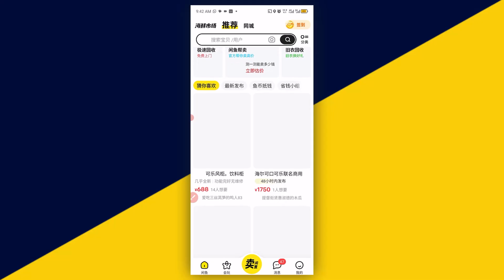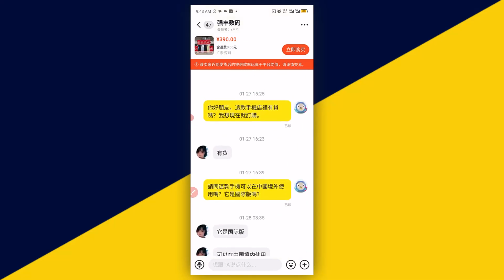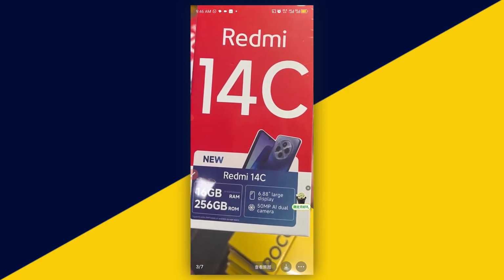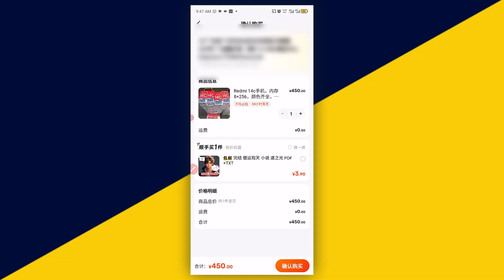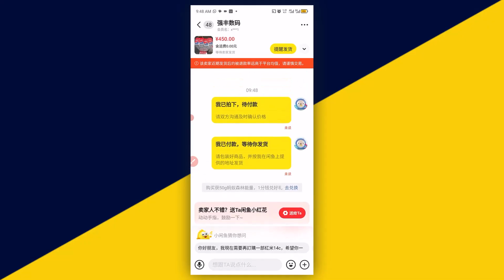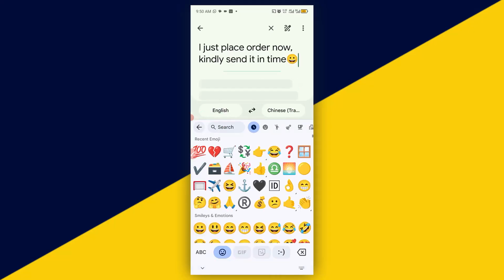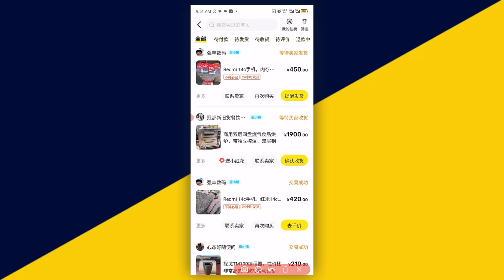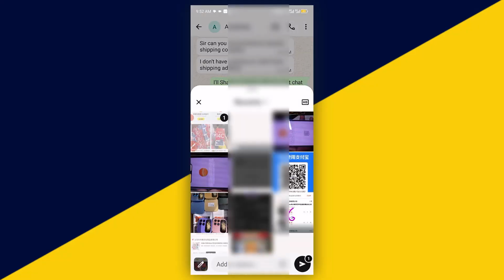How to Buy a Phone on Xianyu App Safely & Easily